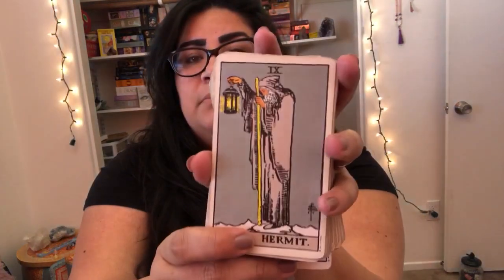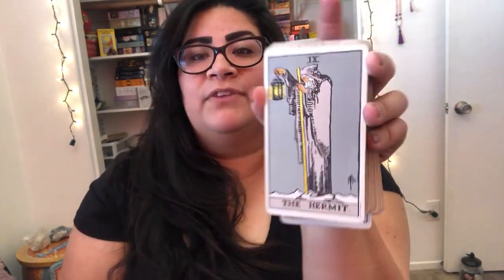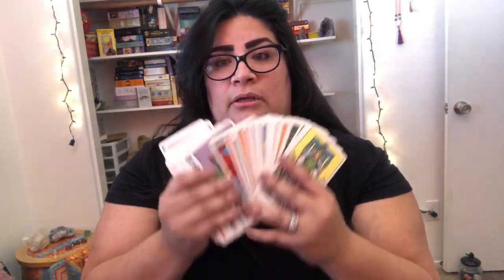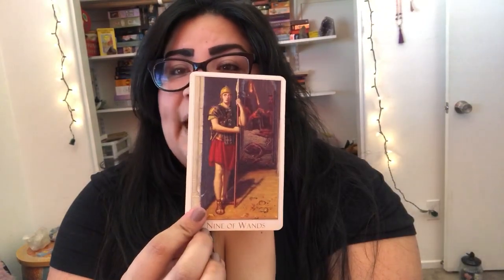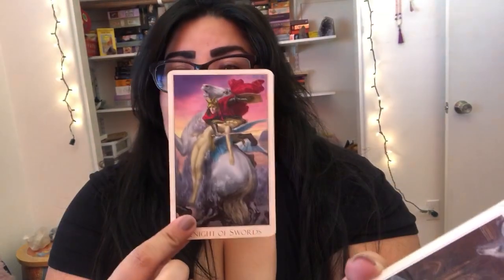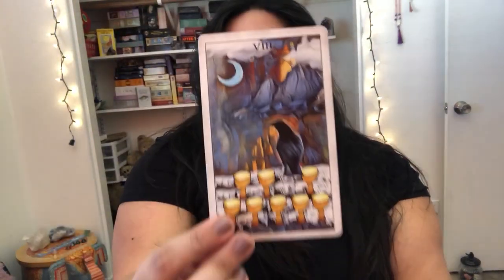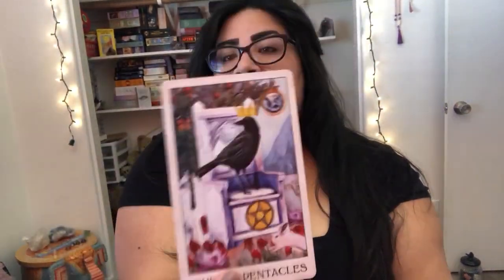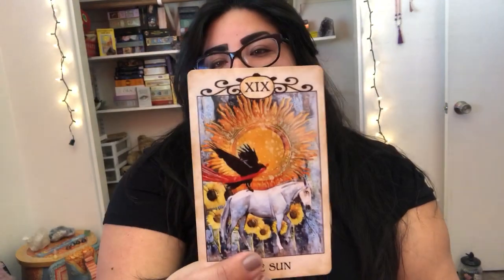My Top Tarot Decks I Can’t Live Without 2019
Decks:
Rider Waite
Albano Waite
Victorian Romantic Tarot 2nd edition
The Crow Tarot
Bohemian Gothic Tarot 1st edition
Bohemian Gothic Tarot Silver edition